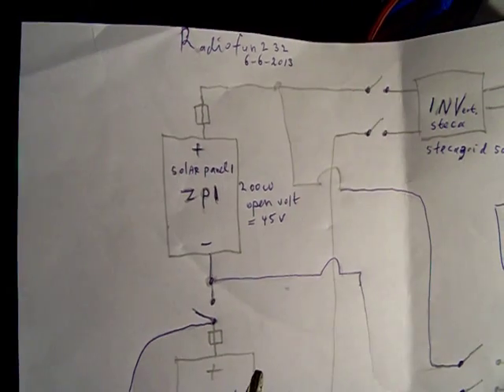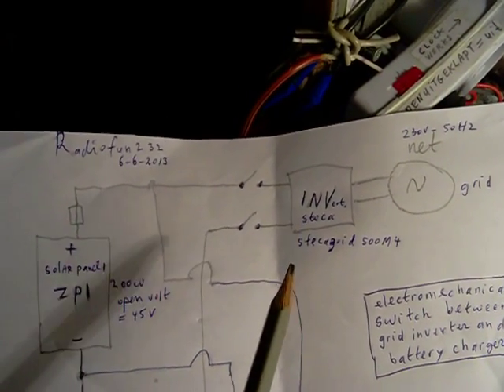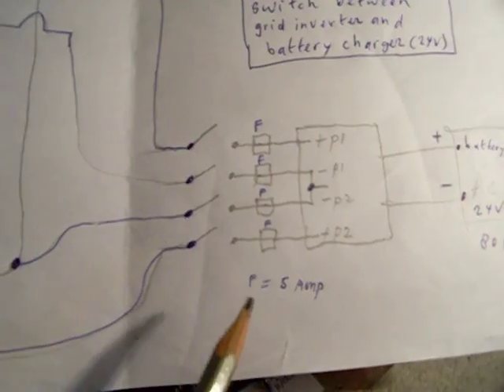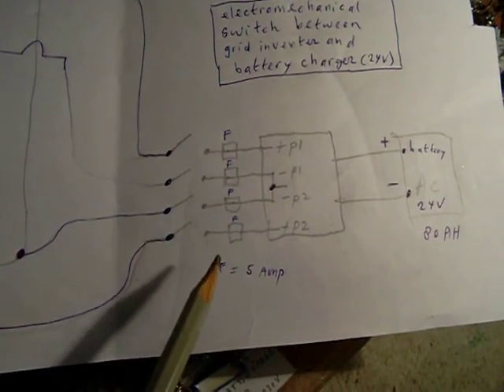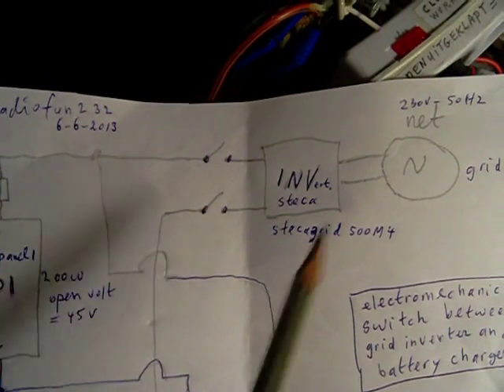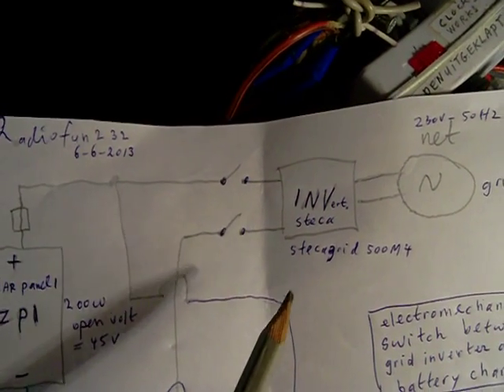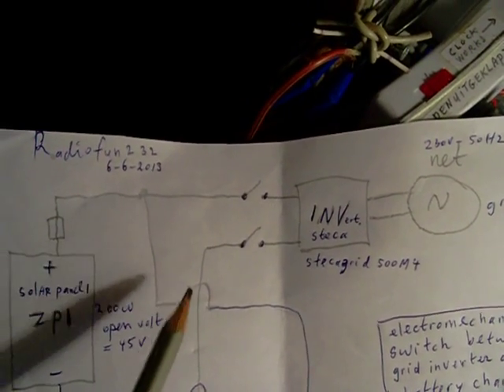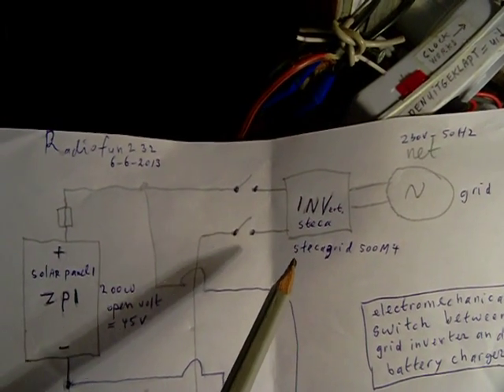Solar energy: electromechanical switch between DC batt. charger and grid (AC) inverter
No beginners project. How to make a simple electromechanical (hand) switch that can handle DC 5 Ampere at 90 Volt from two solar panels (200 W) in series. In series they are 400 Watt totally and make 90 V at 5 Ampere = approx. 400 Watt. The switch switches these two panels in parallel OR in series. In parallel: max. 45 volt at 12 Ampere, feeding into a battery charger (24-28 Volt - 15A) that charges a battery from 24 V at 80 Ampere-hour. And in series 90 Volt at max. 5 Ampere (limited by the Steca) is sent into the grid. The circuit does not suffer from sparking and welded contacts, because I used good quality red copper. I tested this first: it is cheap and generates only small sparks on high voltage-current and wears only slowly. The tongue from the switch snaps into the 2 copper lips; these lips can be set to the right contact pressure with a spring with a screw inside. The phenol resin board that I have used (the white visible trespa board, screwed upon the plywood) can handle a lot of heat/scorch. So this has to be used to make the circuit fire proof (!) or use other non flammable materials (!) to make the copper switches yourself. More (solar) electronics in my books, author Ko Tilman, on the Lulu website.